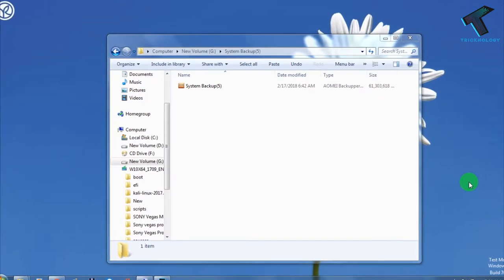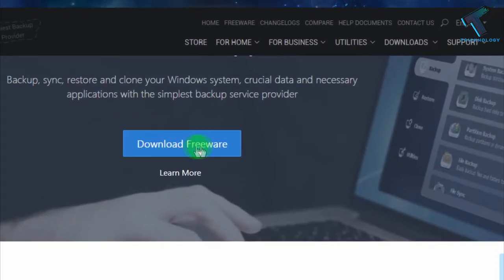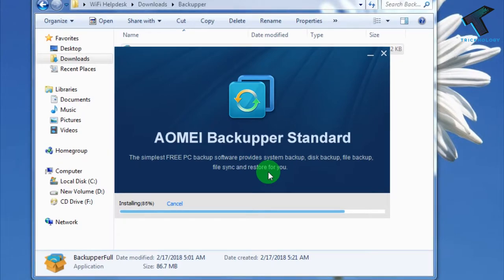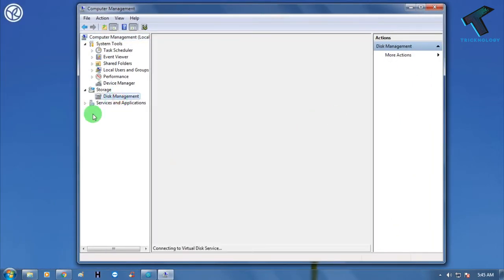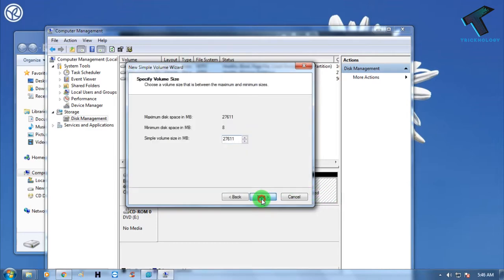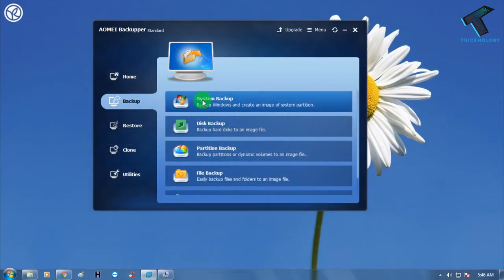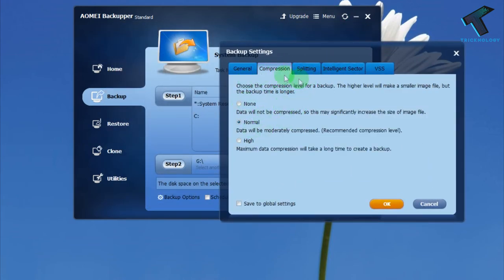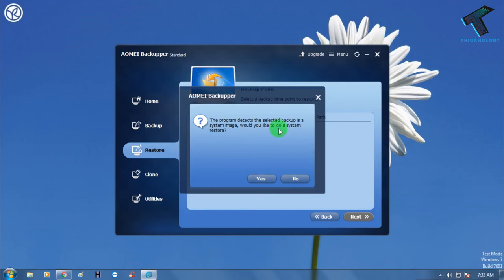How To Create System Image Backup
In this video I will show you guys how to create a system image backup for your computer  .